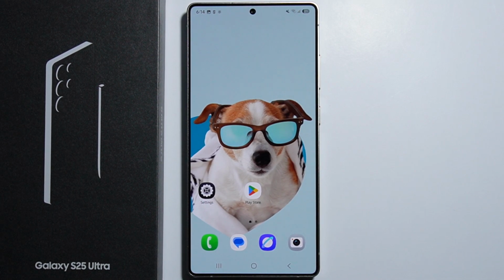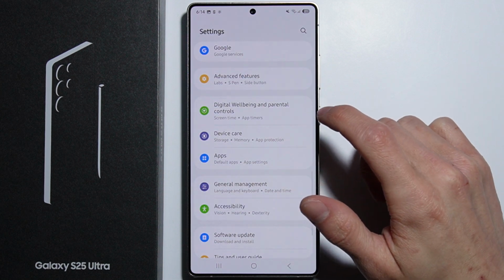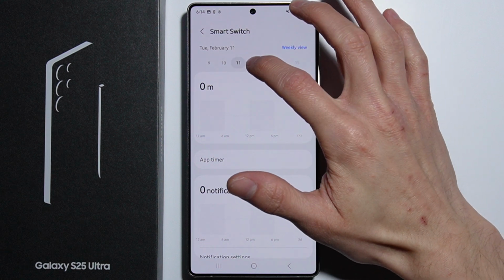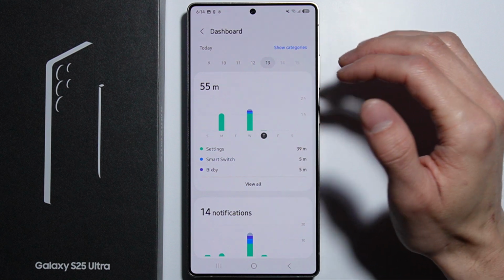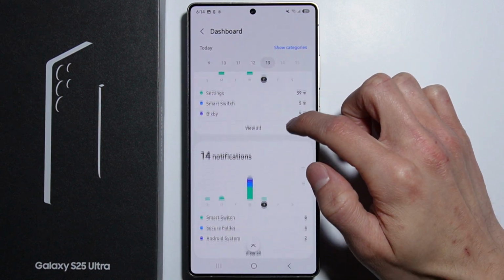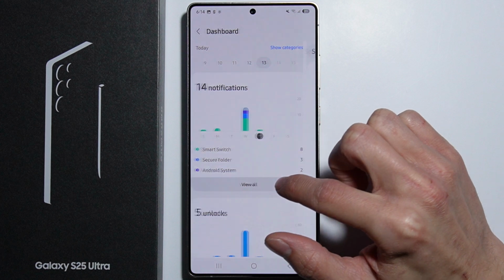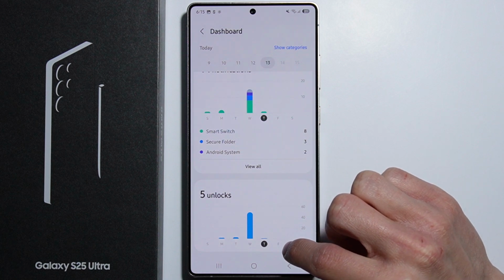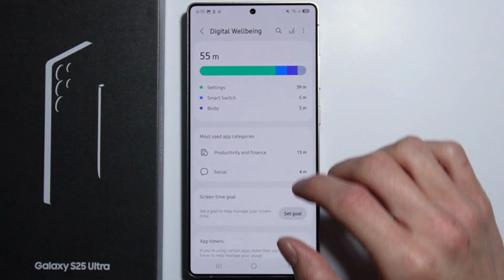Samsung S25 Ultra: How to Check On Screen Time?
In this video, I will show you how to check your screen time on the Samsung S25 Ultra. You’ll learn how to view detailed reports of how much time you spend on different apps and features. Monitoring screen time helps you manage your phone usage and stay mindful of your habits. Follow these simple steps to check your screen time and usage stats on your device!